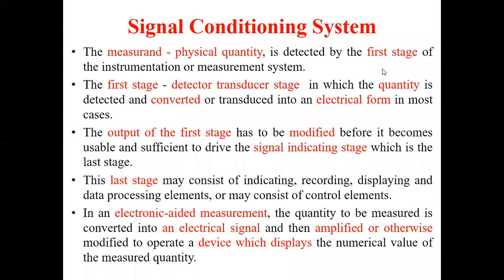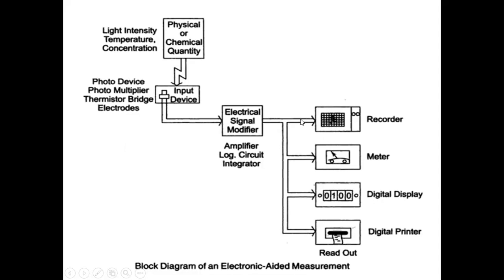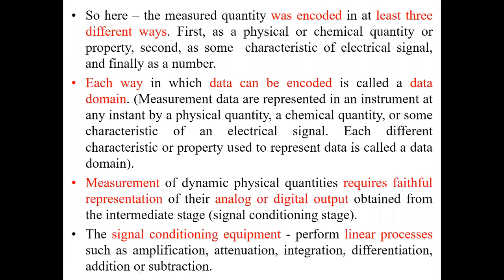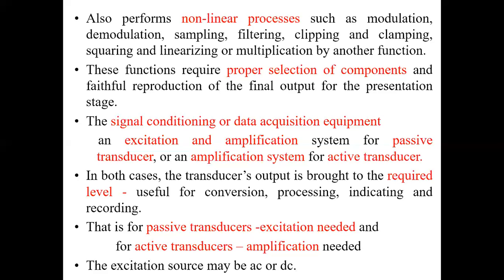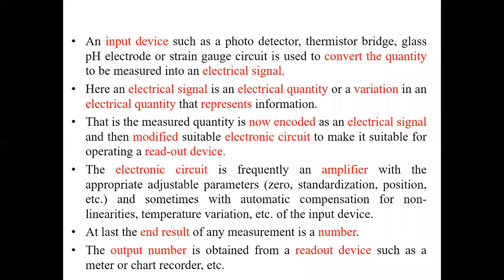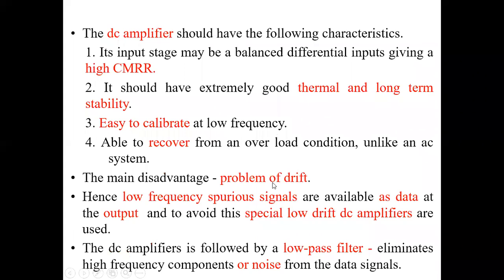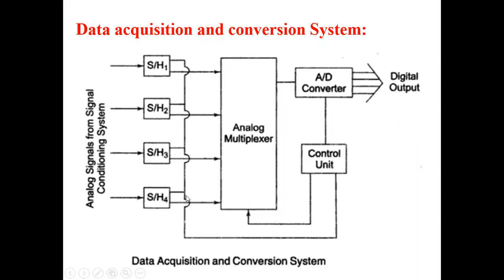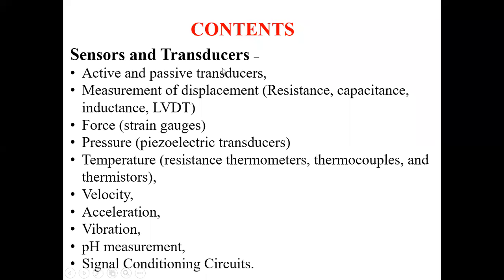Signal Conditioning system